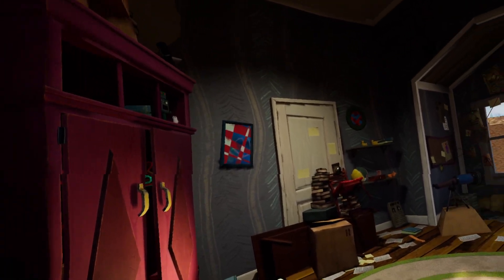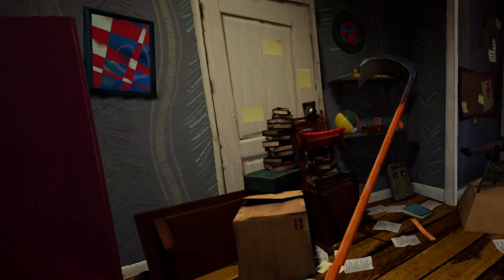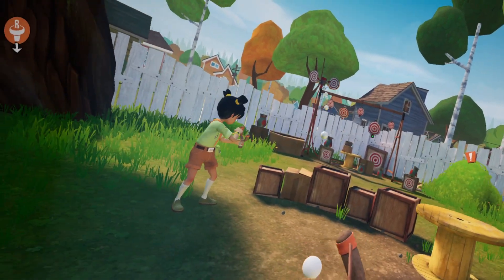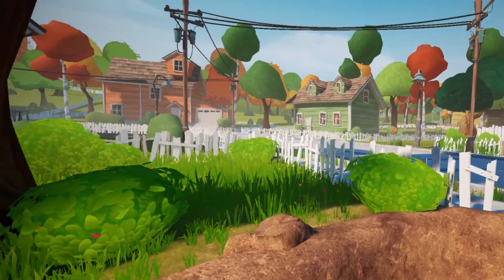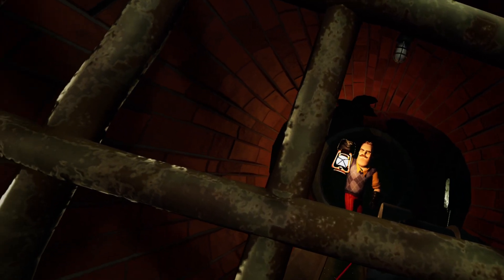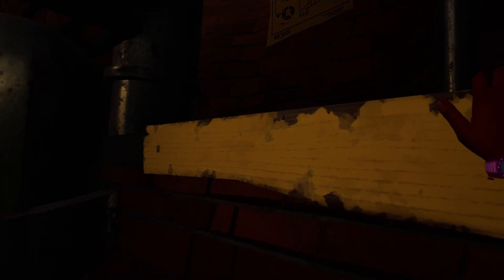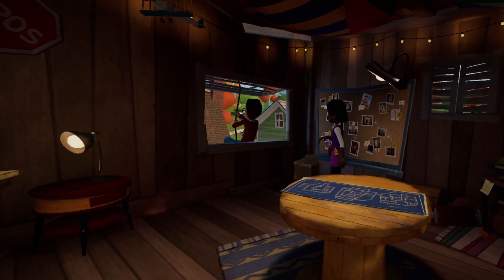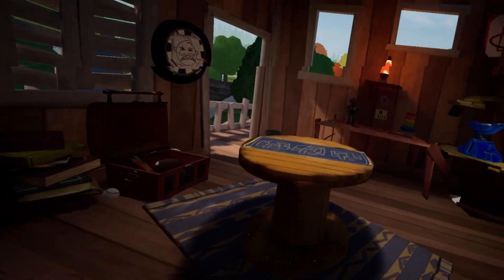Hello Neighbor Search and Rescue PSVR2 Review (First Impressions)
Family friendliness :8
General Fun:5

Have to really like puzzle games to get into this!